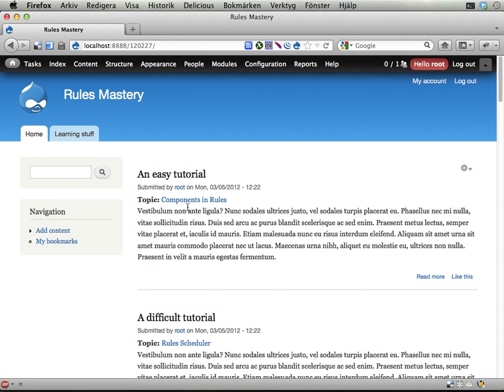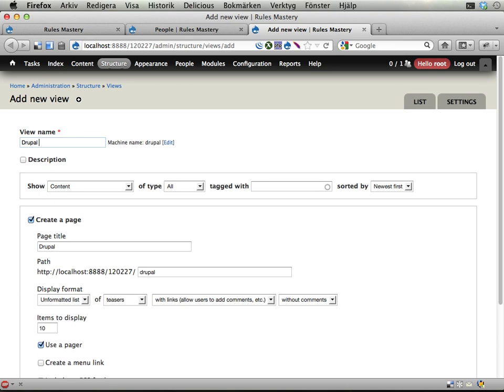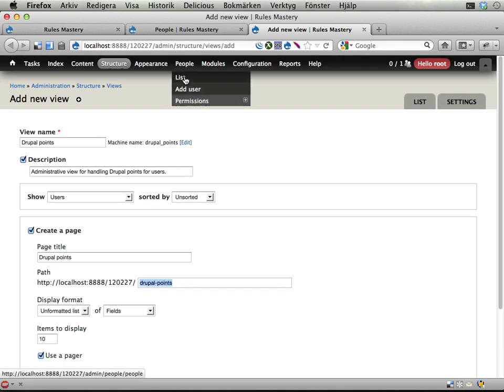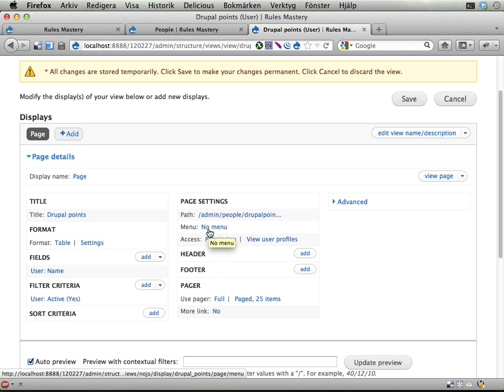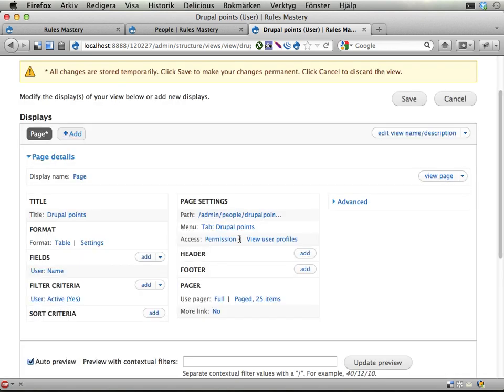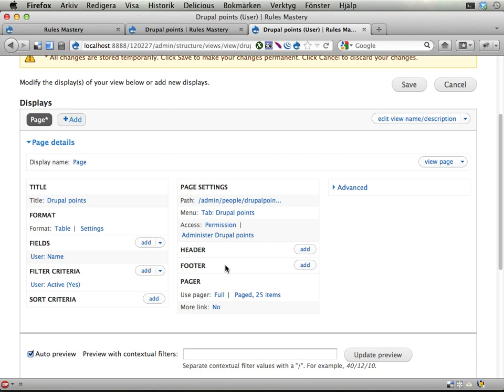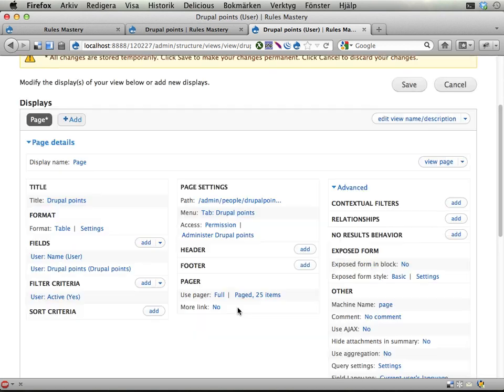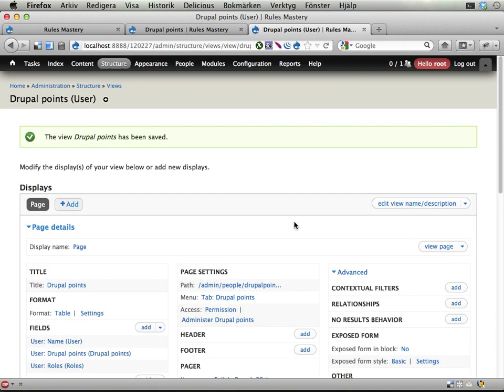Rules Mastery 23 -- Reset Drupal points (building the view)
This screencast shows how to build the base of the view to use with Views Bulk Operations. Build your own view, or just enable the feature provided with the training package. Have fun!